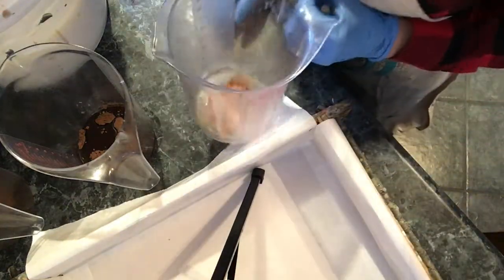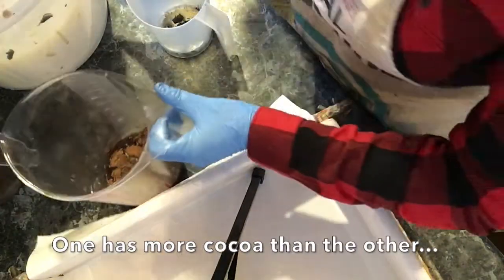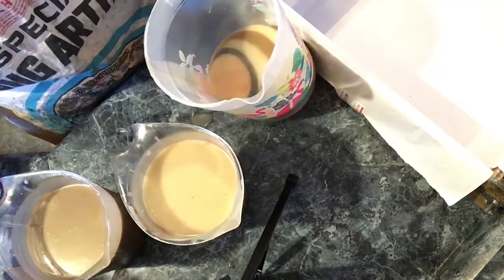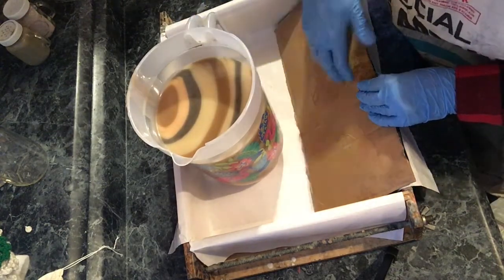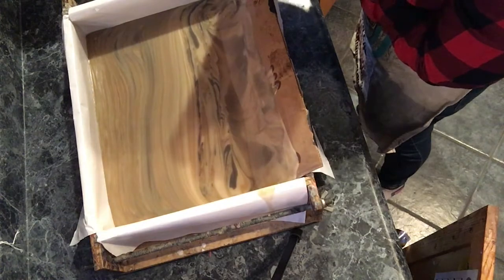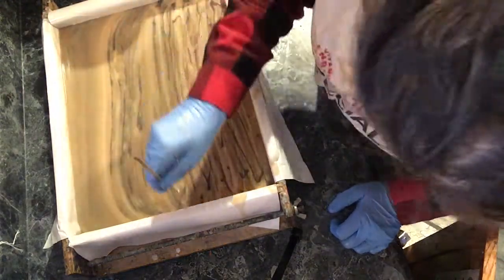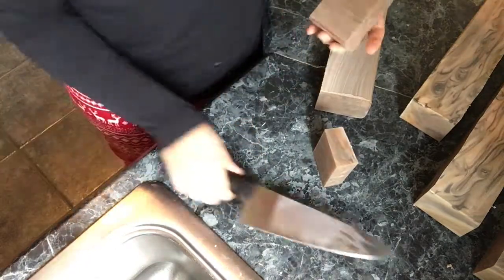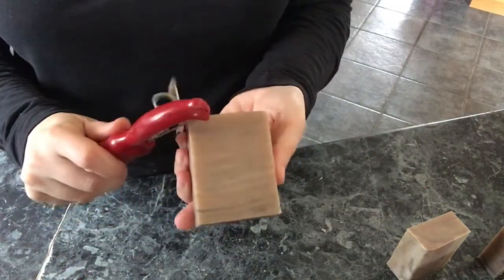Cedar Woodgrain Pour/ BIGGER BATCH soap making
This video portrays the process of making a woodgrain soap in a large batch style.  This method can be used on smaller batches and any type of soap mold including slab or loaf, as long as the end result is cut on the horizontal plane.  This soap is colored with organic cocoa, and pink and black Brazilian clays Please use and follow all safety precautions when making soap. This video is geared toward moderate to experienced soap makers and focuses solely on technique.